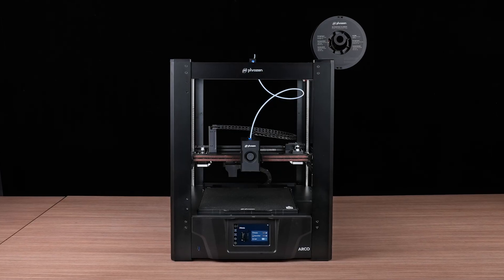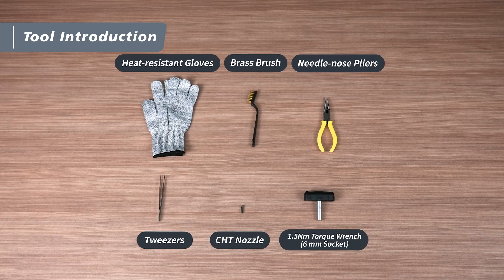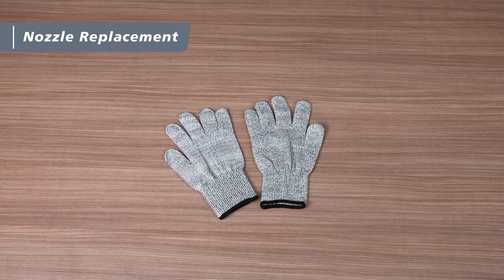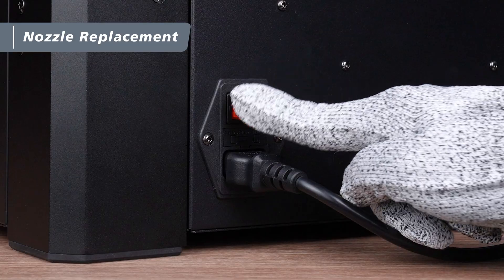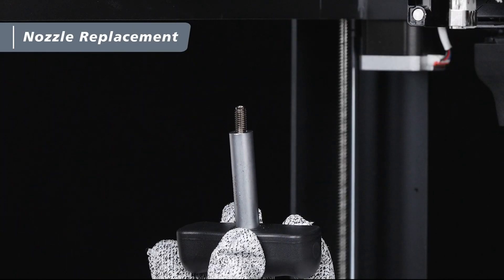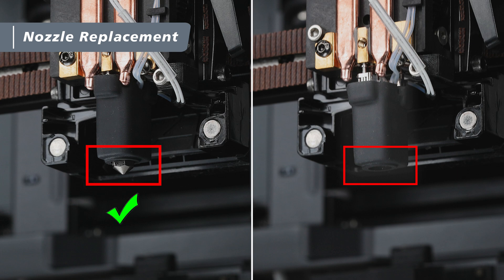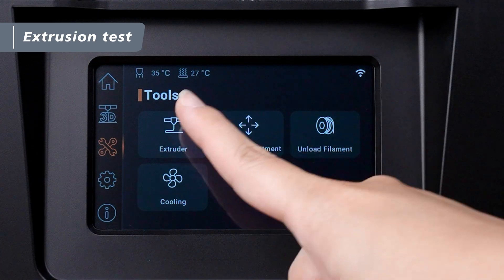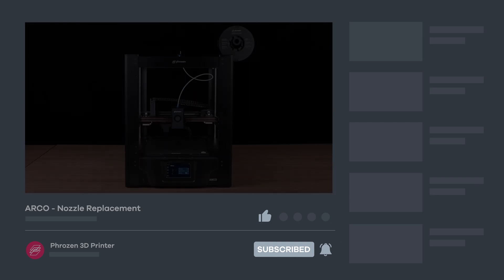ARCO - Nozzle Replacement — Phrozen 3D Printer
In this video, we’ll guide you through everything you need to know about replacing the nozzle on your Phrozen ARCO 3D printer. This step-by-step tutorial walks you through the complete nozzle replacement process, helping you to safely install different nozzle options. By the end of this video, you’ll be ready to swap nozzles on the ARCO with confidence.

📌Timestamps:
00:00 Introduction
00:22 Three Different Nozzles
00:43 Tool Introduction
00:57 Filament Retraction
01:39 Nozzle Replacement
04:20 Extrusion Test
05:18 Closing
✨If you need any assistance for your printer, please get in touch with our customer support:
📌Other Phrozen products used in this video:
Join Phrozen FDM 3D Printing Facebook Group for all our latest updates and to engage with the community